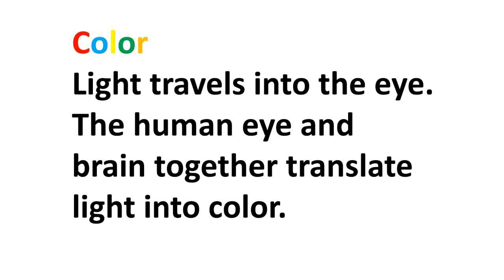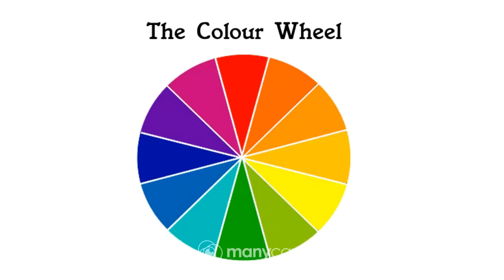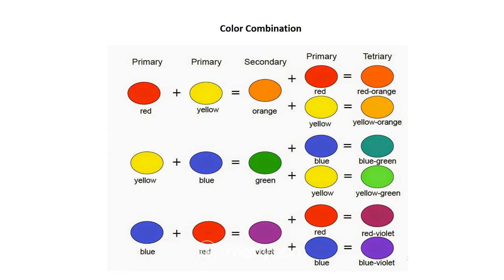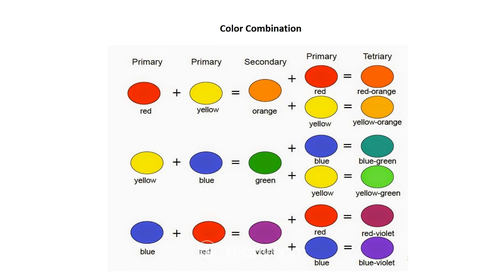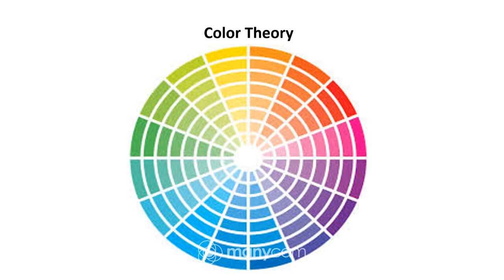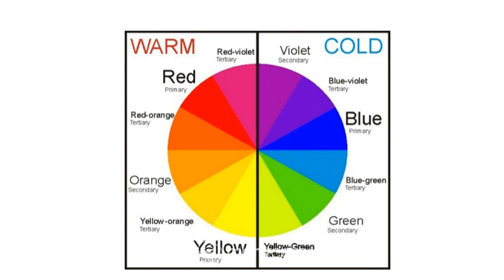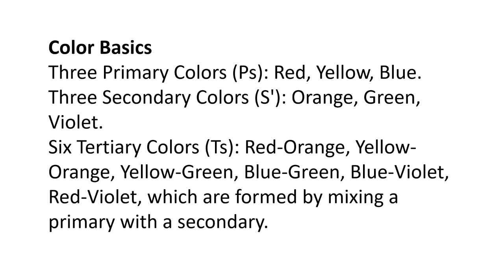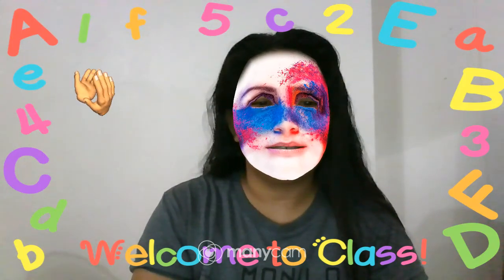artinphilippineeducation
about art and education